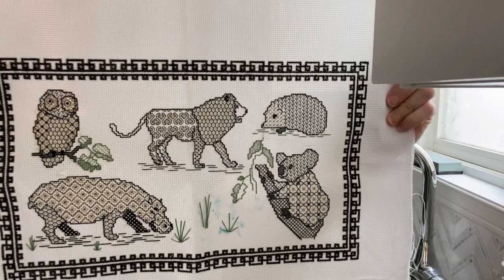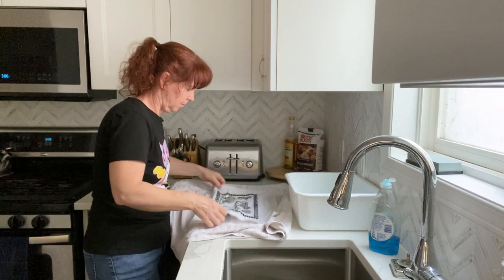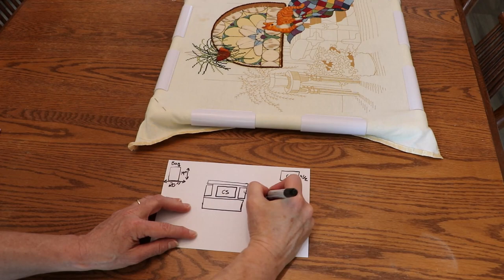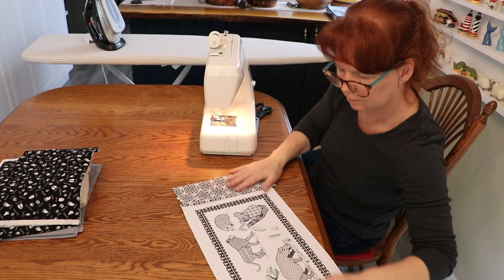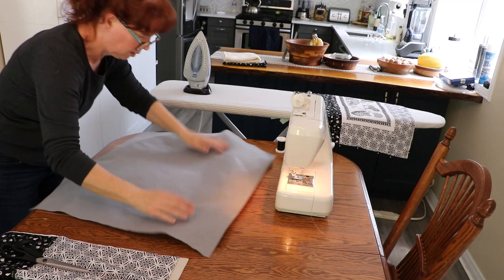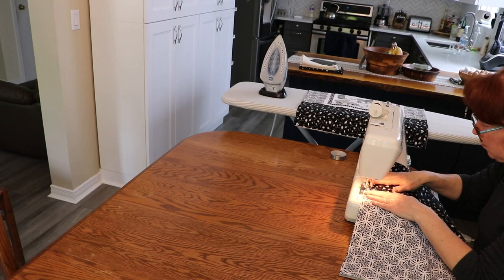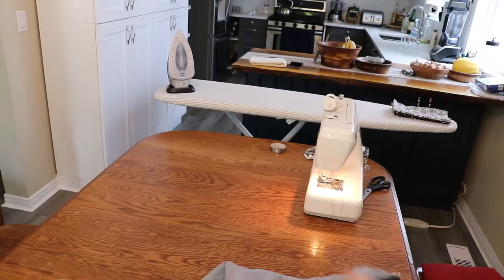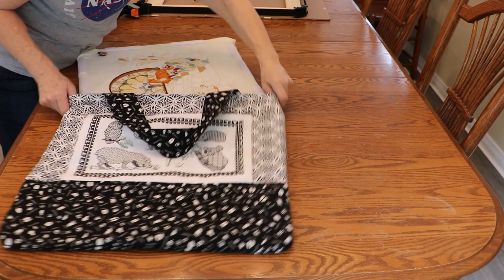Flosstube 8 - How to make a project bag tote for your cross-stitch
Heya! In this video I'll show you how I used a finished needlework piece as the basis of a new project bag to fit my custom DIY q-snap-type frames.

The blackwork pattern I modified comes from "The Cross-Stitcher's Bible Project Book" by Jane Greenoff that may be available in your local library or thrift shop.

If you want to know more about making your own Q-snap-type frames, watch the excellent video put out by Nicole and her husband at Darvanalee Designs Studio: @darvanaleedesignsstudio

If you want to see a clip of how I found my Rescue Cat in Sarnia, watch my Flosstube 5 video.